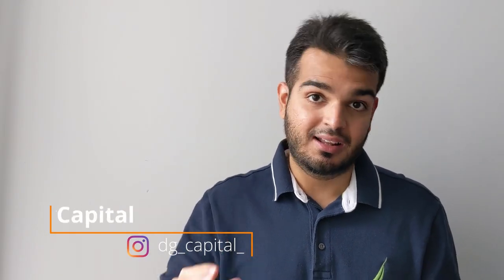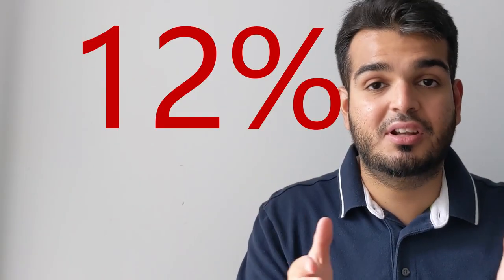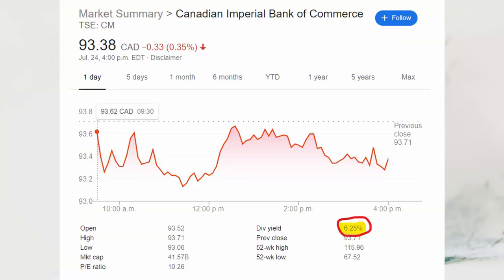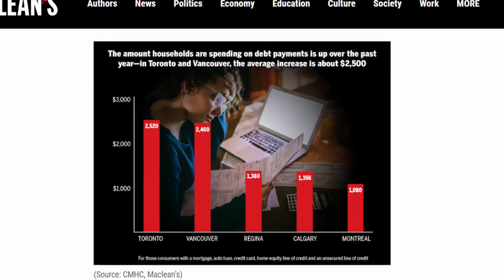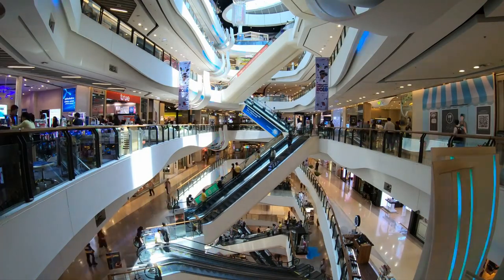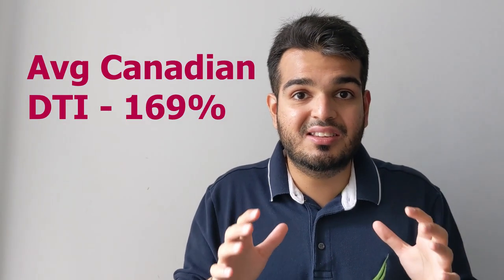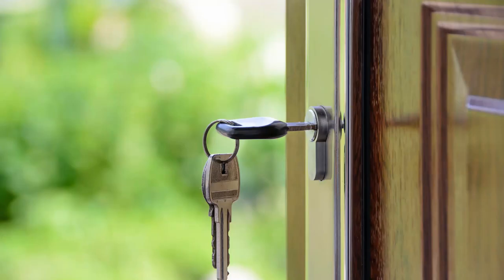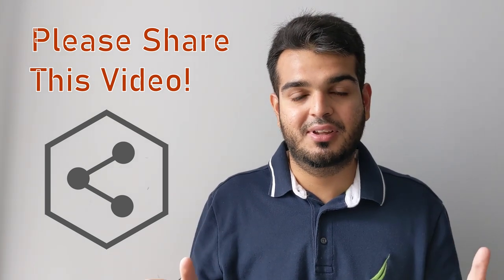Canadian Housing Market Crash - Happening in 2021? | Canadian Real Estate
Find out what you need to know when and if there is a Canadian Housing Market Crash in 2021.  Is there a Canadian Housing Bubble? Is now the right time to buy or sell?
Use my link to DOUBLE your welcome bonus!

In this video, I'll go over the facts on what you need to know about the Canadian Housing Market Crash to help answer all these important questions and more.

💲 Earn 2.5% Cash Back on Everyday Purchases from the American Express Cash

• The Canadian property bubble refers to a significant rise in Canadian real estate prices from about 2003 until today this has been described as a real estate bubble.  Over this period Canada has seen an increase in home and property prices of up to 350% in some cities, leading to a large real estate bubble.
• In April 2019, the Bank of Canada released a report entitled "Disentangling the Factors Driving Housing Resales" in which they stated that Canada's housing market is "currently in uncharted territory." While the report does not use the word "bubble," instead using the term "froth," to describe the current state of housing market
• Despite the warning signs, the population here believes it is just a boom in the market that will eventually slow on its own.  Canada is a nation that is heavily dependent on the real estate, as it accounts for around 12% of its GDP
• Sticking with the frothy theme, The Vancouver and Toronto real estate markets are among the frothiest on the planet.  With rapidly rising unemployment levels because of COVID-19-induced lockdowns, many Canadians may be at risk of defaulting on their mortgages
• If we are, in fact, due for a V-shaped recovery from the coronavirus crisis, then sure, Canadians will be headed back to work, will be able to finance their mortgages again, and a Canadian housing market crash will have been averted.
• Those waiting on the sidelines for a major crash, if it does happen, then everyone waiting on the sidelines will jump in scooping up properties bringing the market right back up.  So in theory, any major crash will be short-lived, that demand doesn’t go anywhere
• Even if you’re not concerned with the Canadian Housing Market, what does all this mean to you if you hold any ff the big Canadian Banks who have pumped out billions of dollars of mortgages?
• Many reports have called out the Canadian economy for its reliance on real estate, and its true “The Canadian economy has been increasingly driven over the past decade by the real estate boom and debt-fueled consumption binge,”
• The other big fact supporting Canadian Real Estate, are Canadian cities themselves who are desperately dependent on property taxes for their budgets.  Toronto, for example, is facing major budget strains.  Just recently, city Councillors approved a 3.3 per cent increase in the residential property tax and they raised the municipal land transfer tax.  Under the new budget, property taxes would provide close to 40 per cent of the revenues, and the land transfer tax around seven per cent, for a total of just under 50% per cent of the C$10+ billion in tax revenues
• That kind of tax extraction is bearable for property owners only if the value of their property soars year after year. Once that value declines, owning this property becomes a massive liability.
• Therefore, the housing bubble and the accompanying crazy housing speculation must be maintained and further inflated, no matter what. It has become an addictive drug for the Canadian economy. Average household indebtedness is among the highest in the world.
o So much hinges on Canadian Real Estate that the government will go to great lengths to prevent any major crash because the government itself relies on this revenue
• After Canada emerged from the Great Recession relatively unscathed, Canada was the envy of the world.
• There is another wild card in all of this: immigration. One of the reasons why Toronto and Vancouver have seen their markets soar is because a lot of people want to move to these locales, both from inside and outside of Canada. In 2019, a record-setting 341,000 newcomers came to Canada, adding to the more than 300,000 people who came to the country in 2018. Of the people who moved here last year, 35 per cent came to Toronto, while 11 per cent moved to Vancouver.